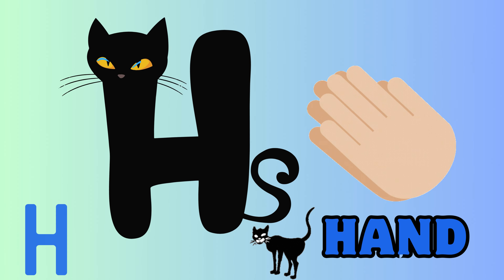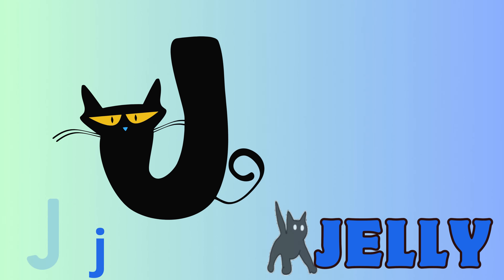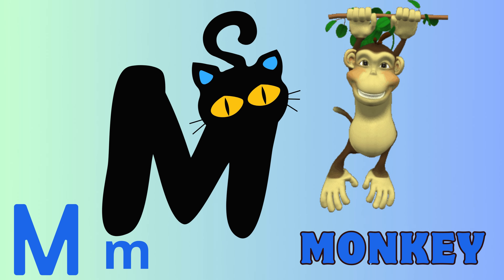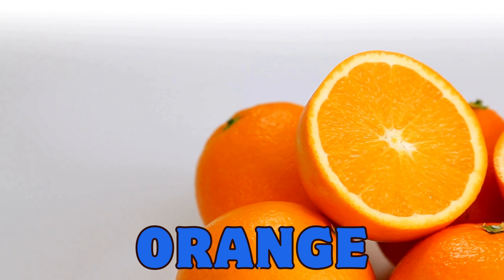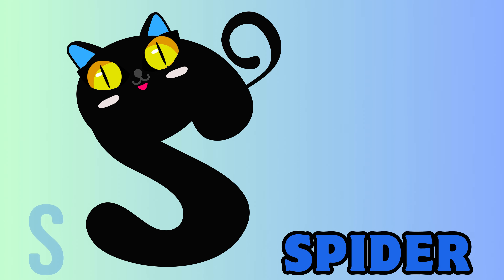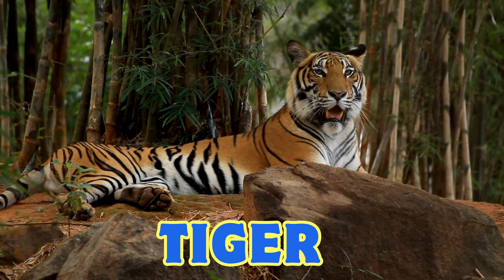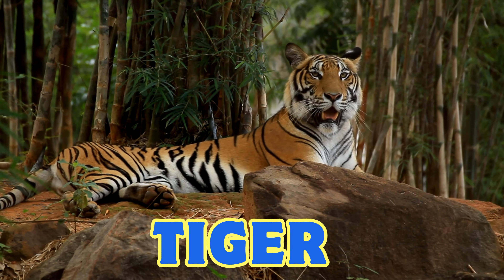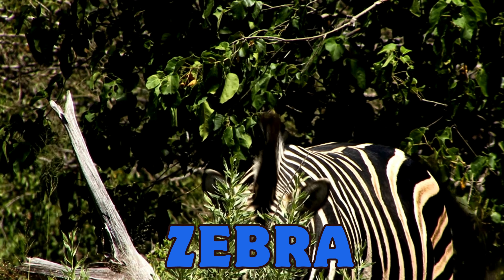ABC song, nursery rhymes, abc phonics song for toddlers, a for apple